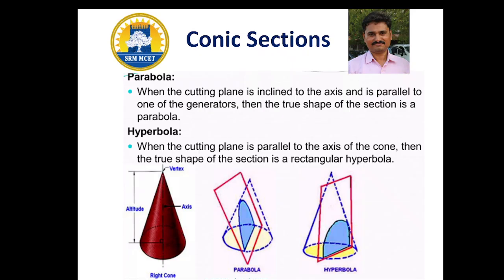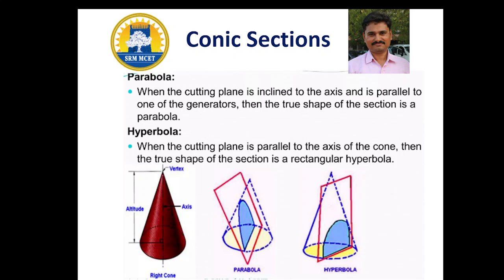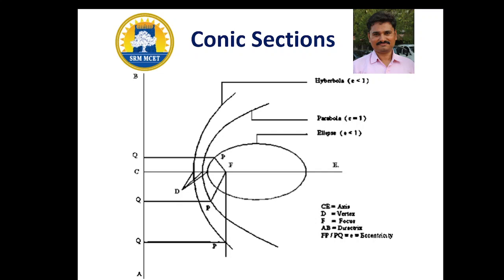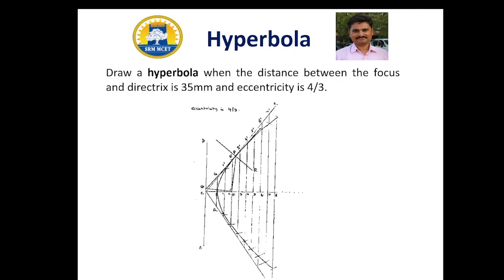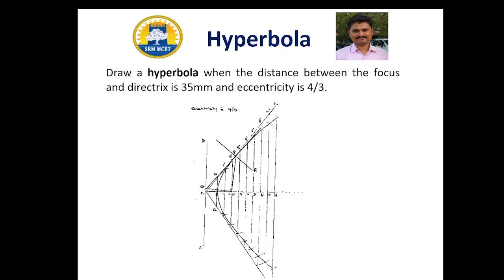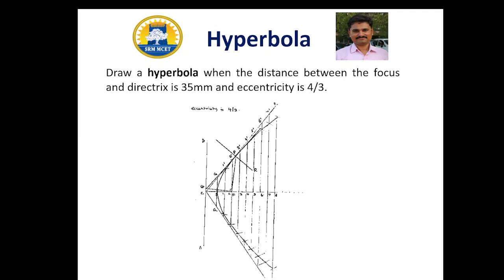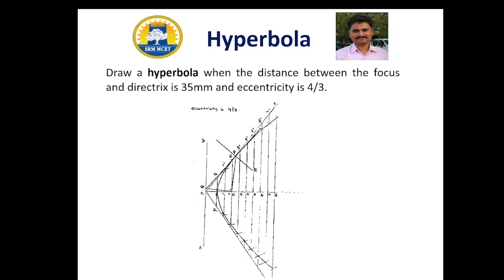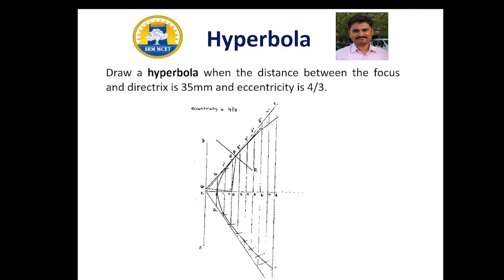Unit 1 Conics